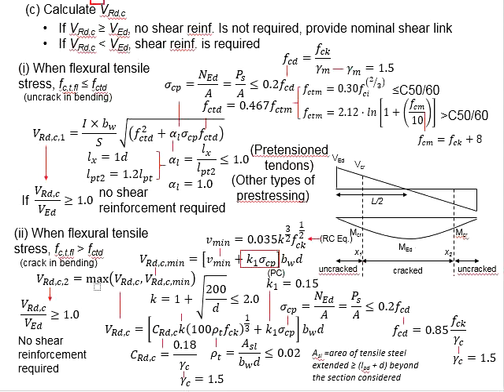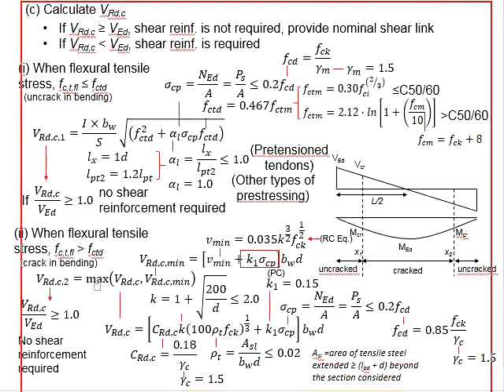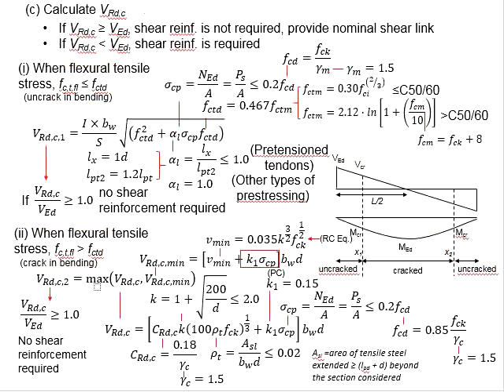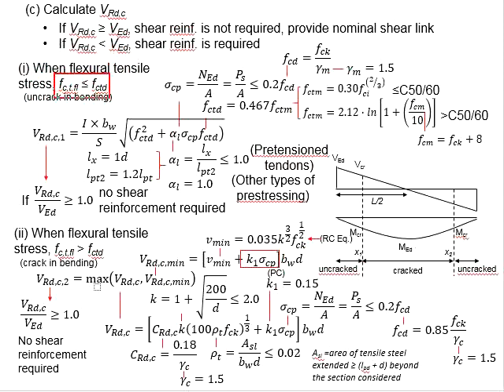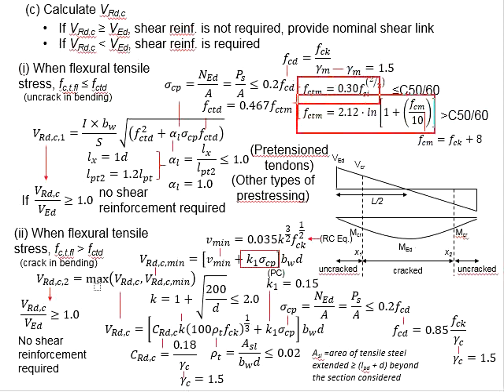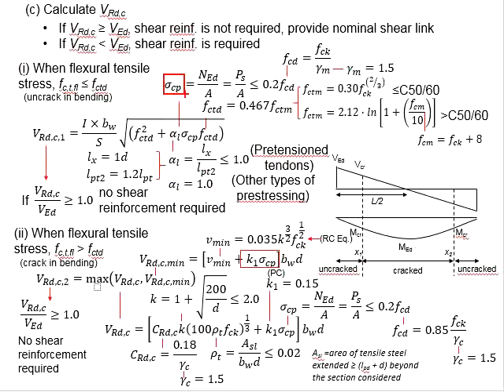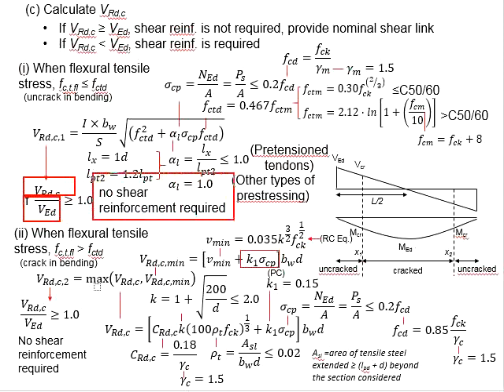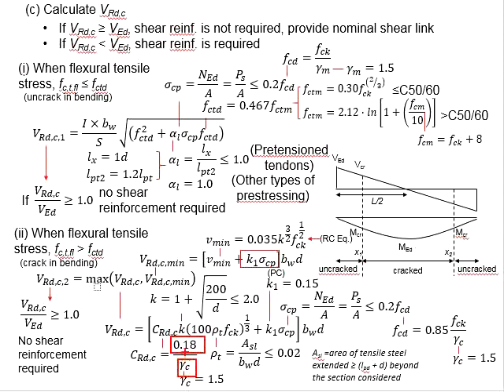3.4 Shear capacity of prestressed member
Shear capacity of prestressed concrete member